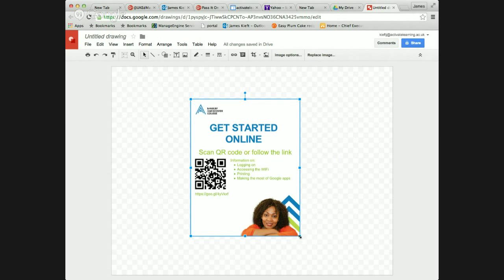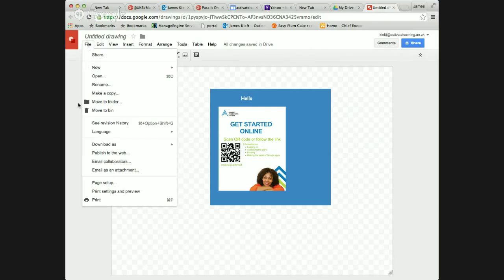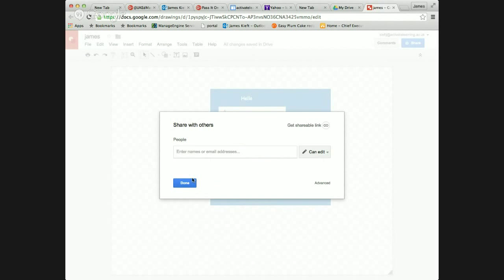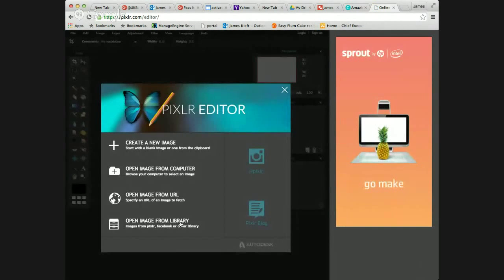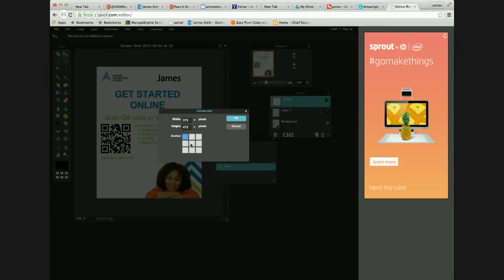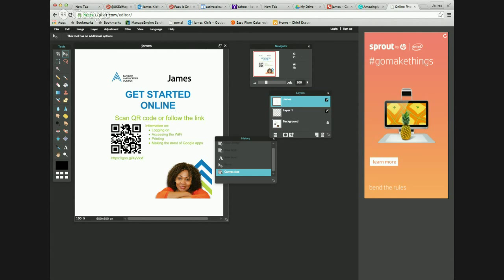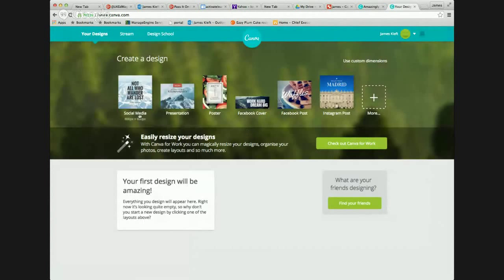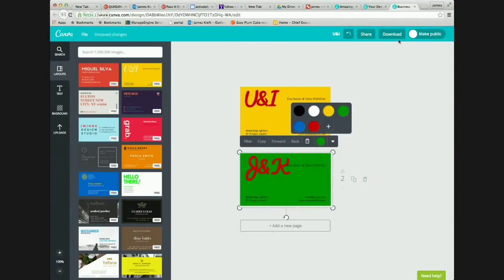Free Education: James Kieft 2 - Free Image Tools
James introduces us to his top three free image editing and creation tools - from the collaborative drawing and graphics of Google Drawings to the rich high end image editing of Pixlr to the drag and drop simplicity of Canva.

“You can easily create, share, and edit drawings online with Google Drawings. Whether you want to create a chart or diagram to add to another file, or paint an image, Google Drawings can help”

Great for doing drawings and graphics and has all the features you would expect from Google Drive - collaborative sharing, autosave and interactivity.

James thinks that Google drawings is underused - it has come on a lot since it was first introduced. He describes how the chef in the hospitality area creates annotated Google drawings to share with learners instructions about the food to be served and how it is to be positioned and presented on the plate - this is especially important  for their haute cuisine events.

James shares his screen and describes how to open Google Drawings and carry out some basic editing and drawing functions. He drops in an image and shows how to move, resize, add text, make, fill and move shapes, arrange layers, add hyperlinks and download options  for PDF, SVG, PNG and JPG. James describes how you can share and collaborate on a Google Drawing in the same  way you can with all other Google apps using private and public edit, read, comment options.

Pixlr Express is basic and Ad free
Pixlr Editor is feature rich and Ad supported
“Popular free web-based photo editor makes editing photos easy. Apply quick fixes, overlays, filters, and stickers to make any photo beautiful.”

For people who use Photoshop - Pixlr Editor will look very familiar its great for relatively high end image editing

James shares his screen and describes how to add Pixlr to your Google Drive apps or to start up through the web app (you can login your account on Facebook, Google, Yahoo, Twitter, Linkedin and Microsoft). James shows how to open an image, use layers, add and manipulate text. He does on to describe how you can change the canvas size to resize an image without distortion. James describes the save options - JPG, PNG, BMP, TIFF and PXD - a layered images that you can re-open later and continue editing.

Pixlr is light on machine requirements and empowers people - the ability to open and work with an application in a browser means you don’t have the issue of having to request software from the IT provider within their institution, dealing with licences, having it installed on their computer.

“Amazingly simple Graphic design”
You can access using your Facebook or Google account or create a Canva account.

“Drag and drop simplicity”

James shares his screen and describes how to create a an effective simple graphic very quickly by dragging and drop existing images,adding text and background and save as a JPG, PNG and PDF. There are really useful predefined templates for social media, (Twitter, instagram, Pinterest, Tumblr Facebook),  documents (presentations, posters, magazine covers and wallpaper). Blogging and eBook covers, business cards, marketing materials, Youtube channel art, events, invitations and Ads.

James shows how to use Canva to design a business card - with the interesting idea that these can be used as website buttons.

Accessibility and speed in the cloud
What impresses me is the speed with which you can access a new tool - especially those that allow you sign in using an existing identity (Google, Facebook etc) - compared to the previous generation of software that needed downloading, installing, upgrading and patching these web based tools are amazing.
In the time it takes us to access and start work with Pixlr without having ever used it before we would still be waiting for Photoshop to load!

As previous generation software matures it usually gets richer but fatter and slower (software bloat) - needing faster and more expensive hardware to run on - “what the hardware gives the software takes away”. Cloud\web software have less problem with software bloat as the distribute the work between local and cloud based systems.

With previous generation software you literally paint yourself into a corner as you can only access the software on the computers you have installed it on. With cloud\web based software - you can access the software and the content online on many different types of computer and device.